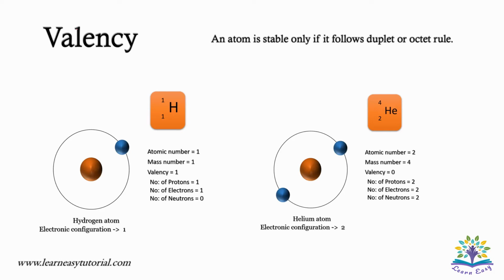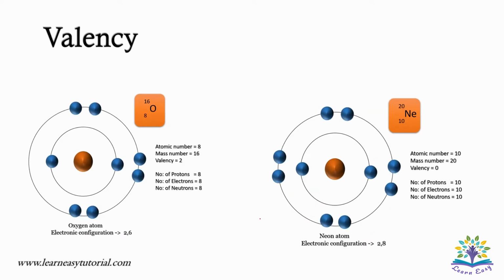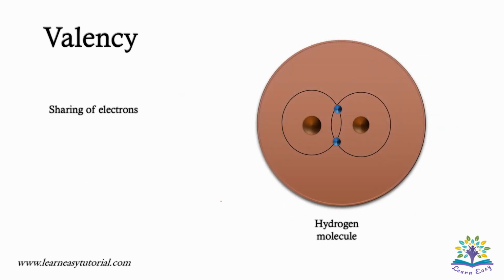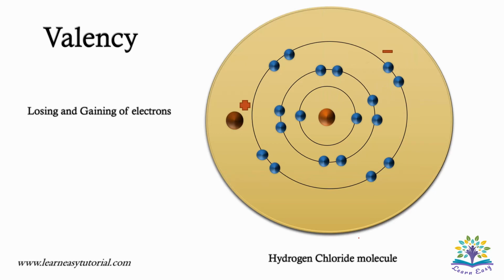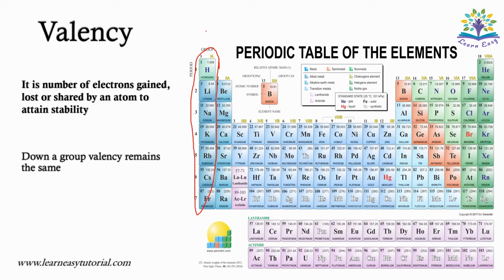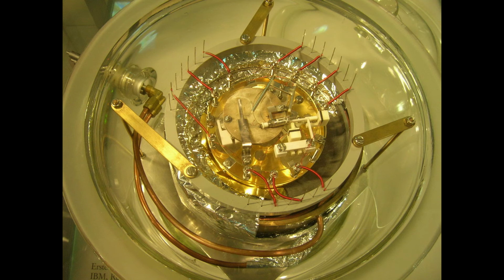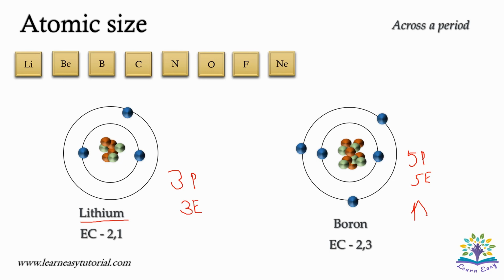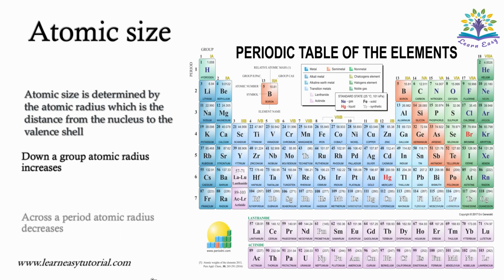Periodic Trend of Valency and Atomic size by Leasrneasytutorial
Lecture Video: Periodic Trend of Valency and Atomic size
Check out this video to learn about the properties - valency and atomic size and their trend in the periodic table.

Image of Scanning tunnelling microscope